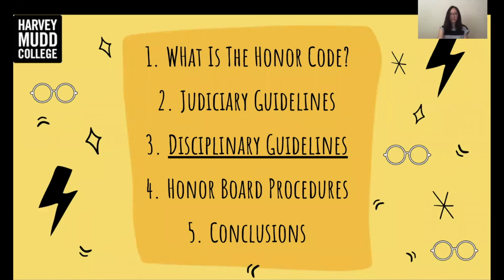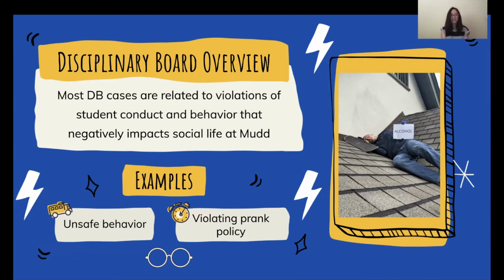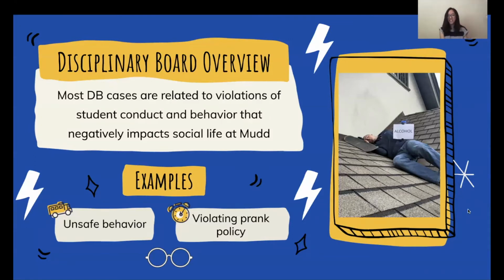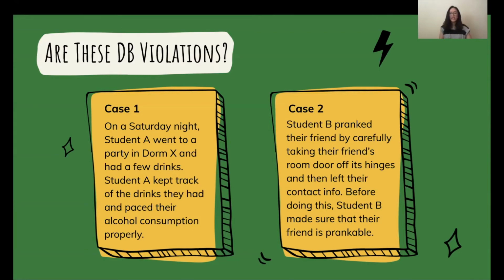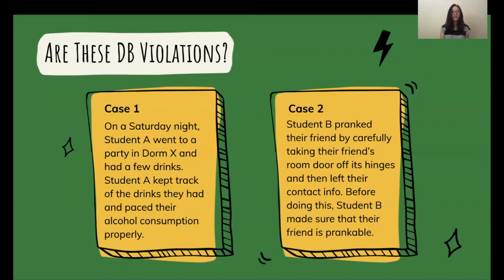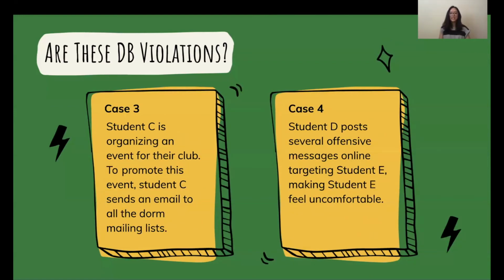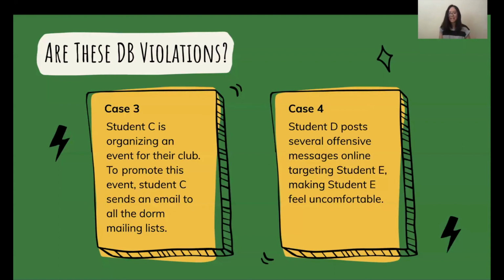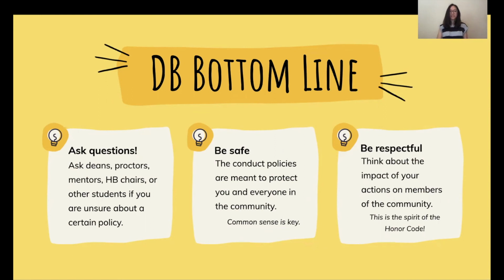Honor Code Orientation 3